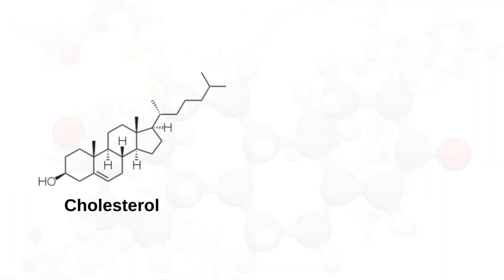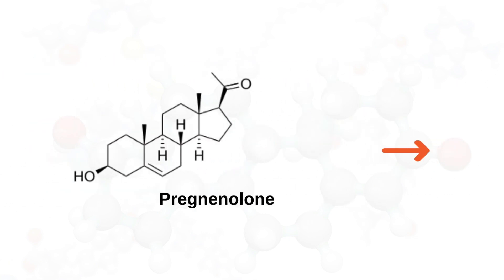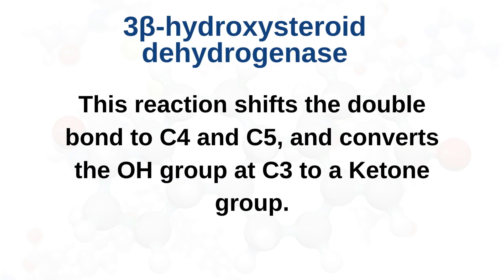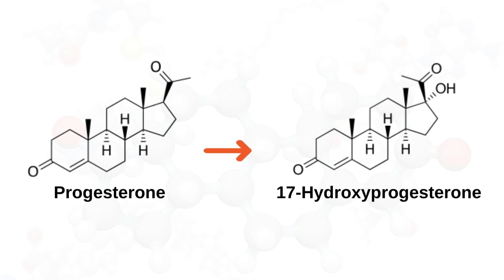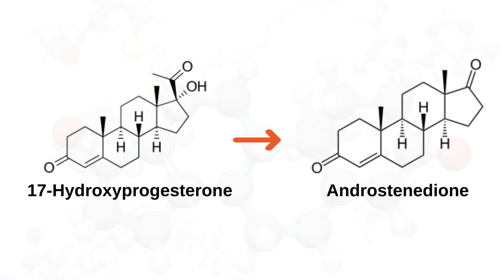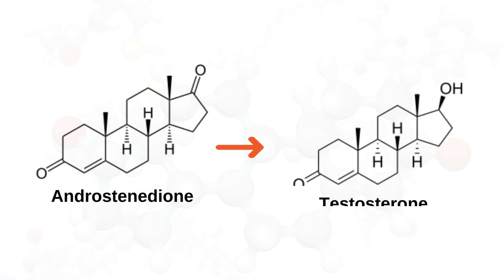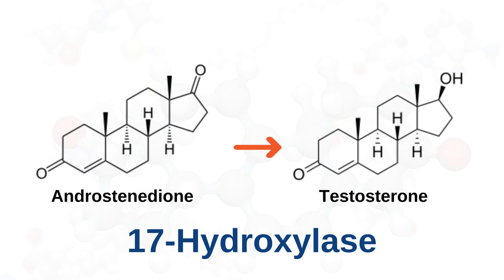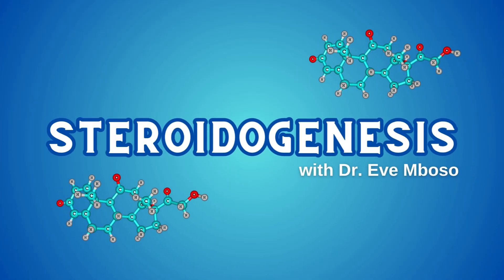STEROIDOGENESIS Dr Eve Mboso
The pathway from cholesterol to estradiol | Dr. Eve Mboso